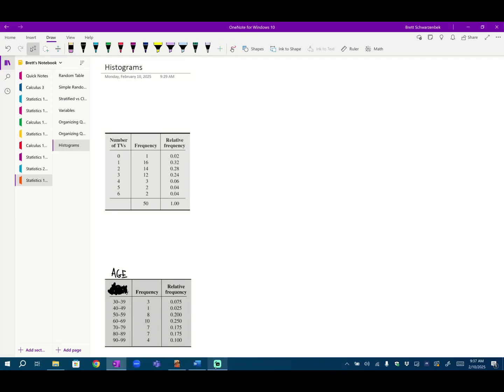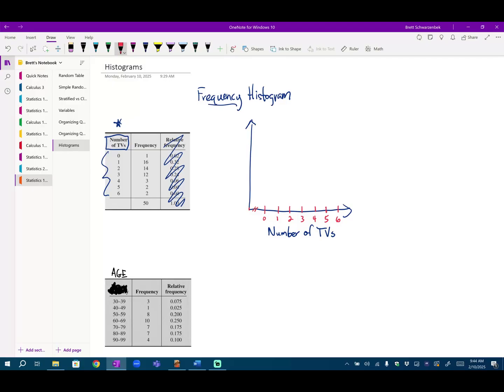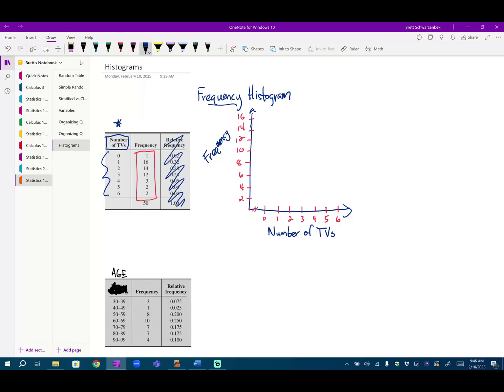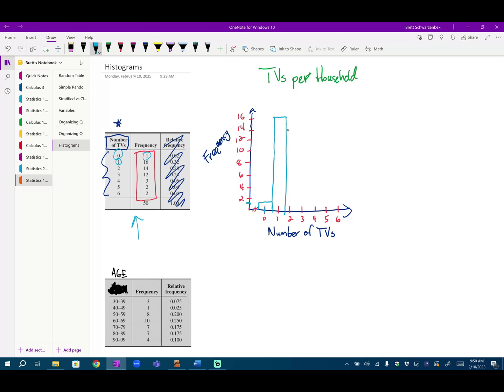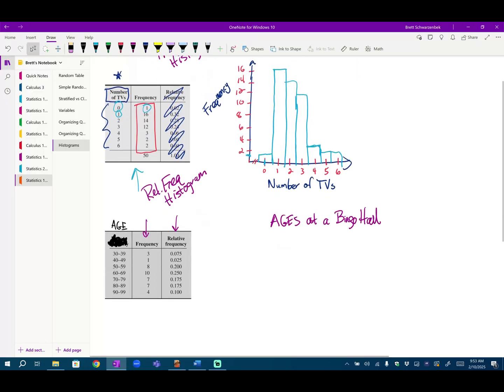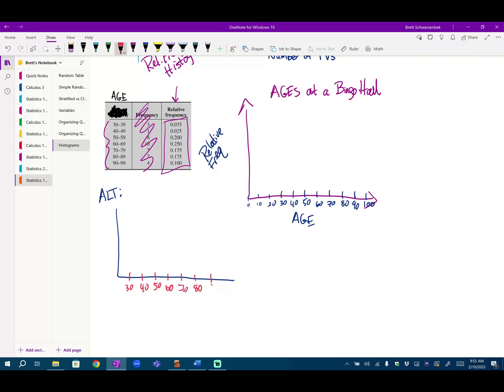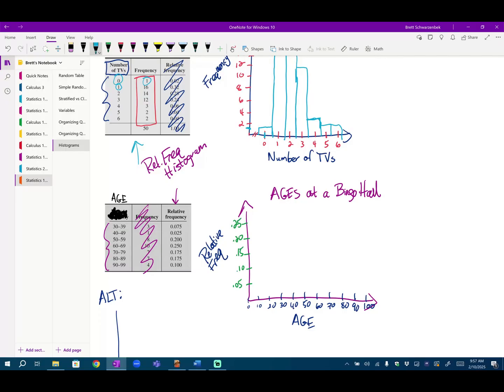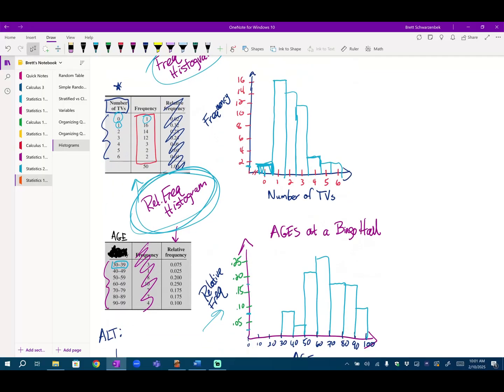Statistics 1: 2.2 Organizing Quantitative Data (Histograms)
This video covers how to graph quantitative data using a histogram.